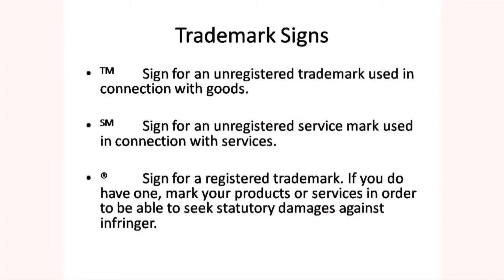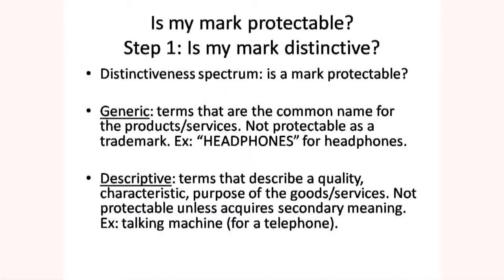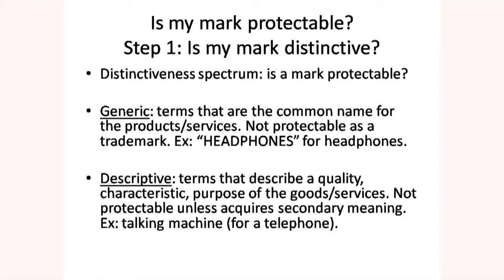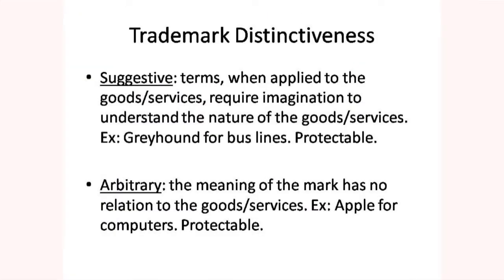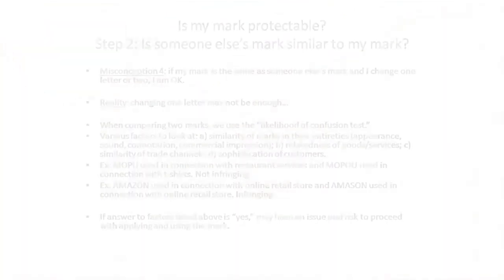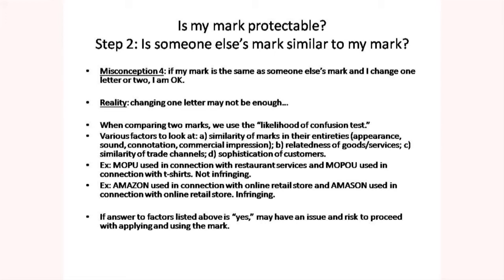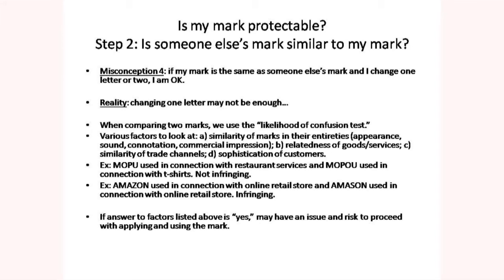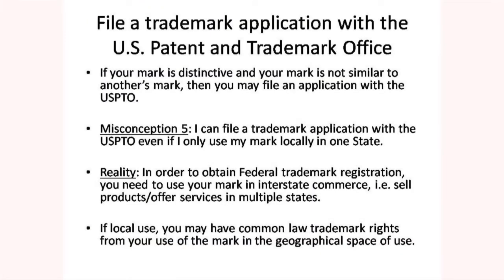Vos marque de commerce aux États-Unis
La protection de vos marques de commerce aux États-Unis.
- Par Me Isabelle Jung, avocate chez CRGO Law